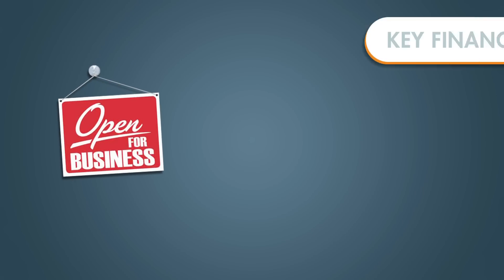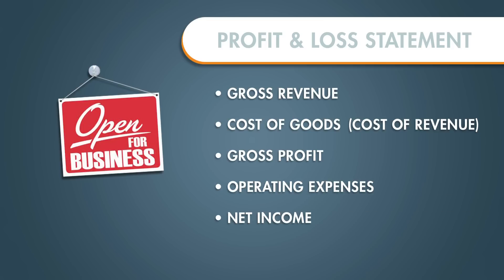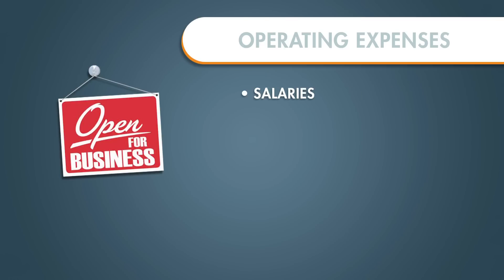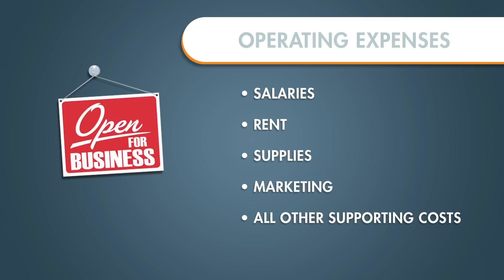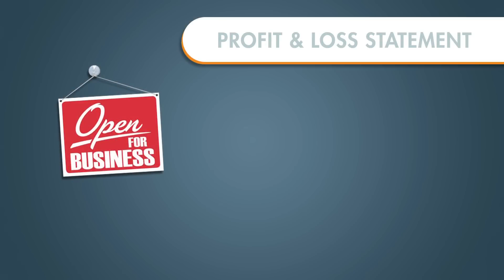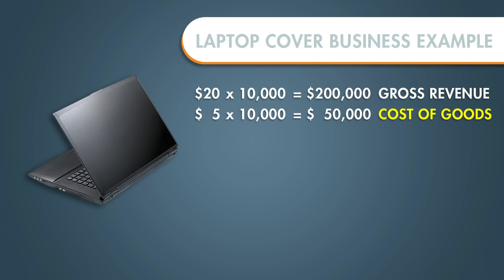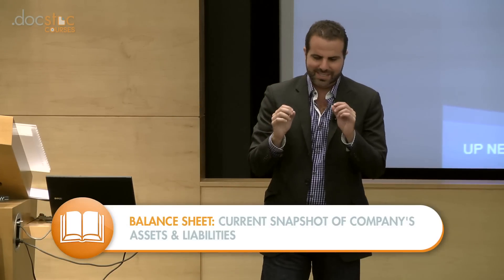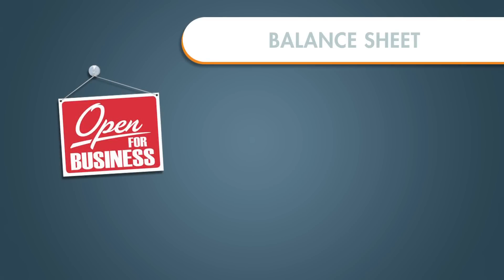Key Financial Statements: Financial Planning & Accounting - How To Start A Business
Jason Nazar, Founder and CEO of Docstoc, takes on a broad topic that most people over-complicate: starting and running a successful business. He breaks entrepreneurship down into various simple ideas, insights, and self-reflections that will help you get started and follow through with your business.

This incredibly comprehensive course will show you how to examine your business idea, pitch to investors, get funding, hire your first employees on a budget, follow in the footsteps of other successful CEOs, court mentors and attract excellent board members, hire an amazing first team, monetize your product, track your revenue, market your product for free, get customers and keep them, and so much more. Start the course, and start your business, today!